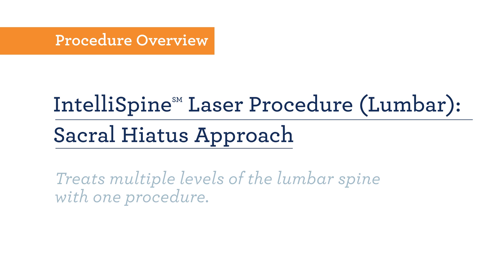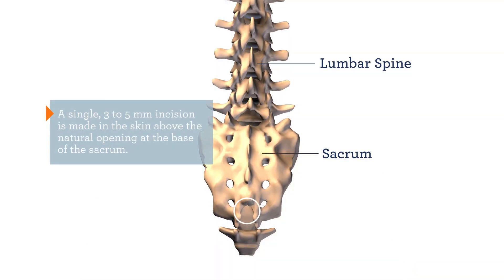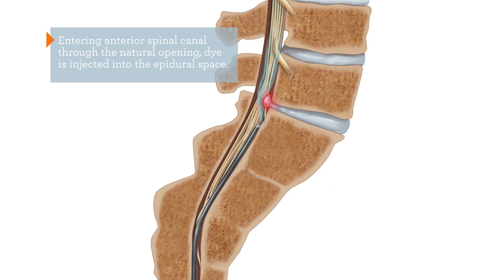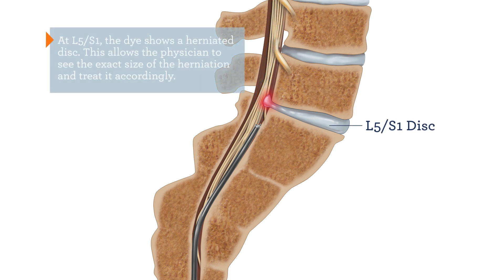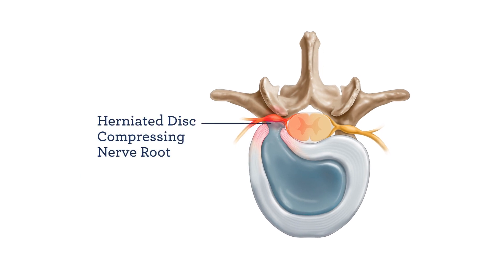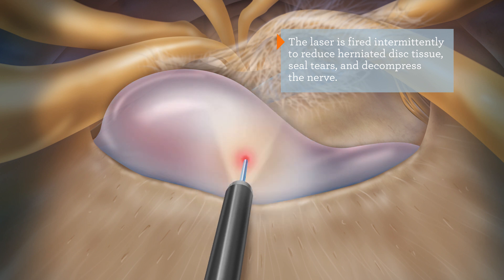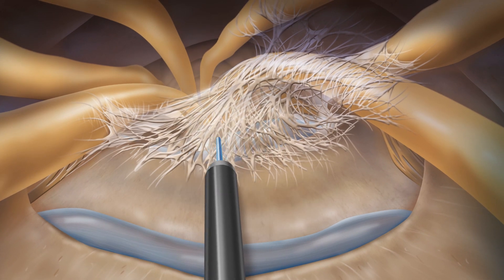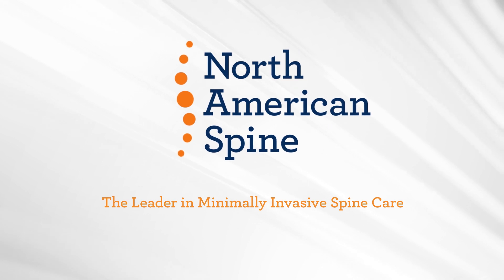IntelliSpine Lumbar Laser Procedure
See a short video introduction to our popular minimally invasive spine procedure for the lumbar portion of the spine. Shown here: sacral hiatus approach.